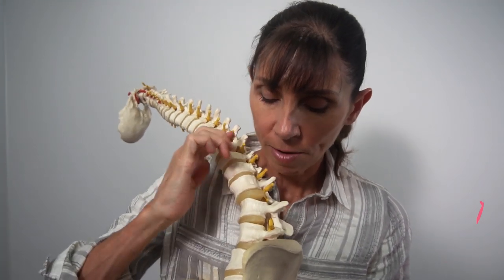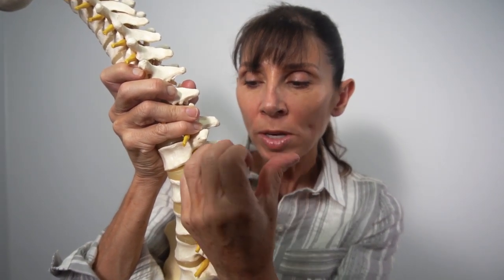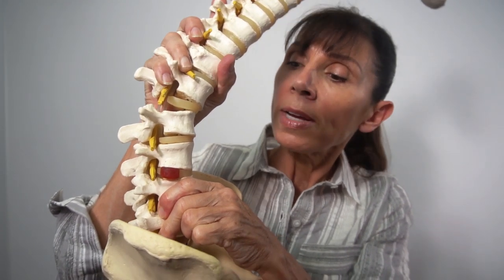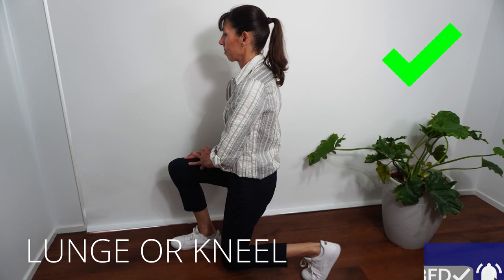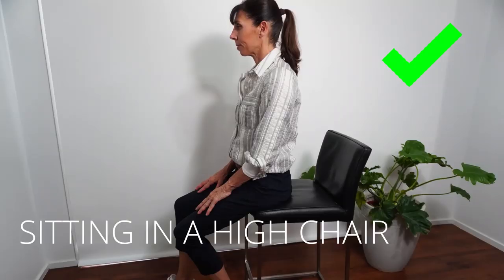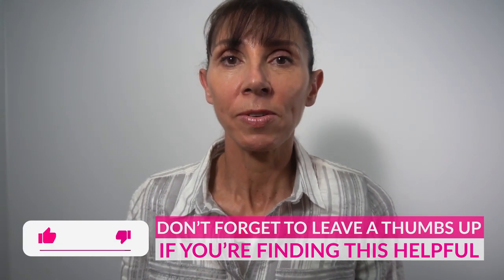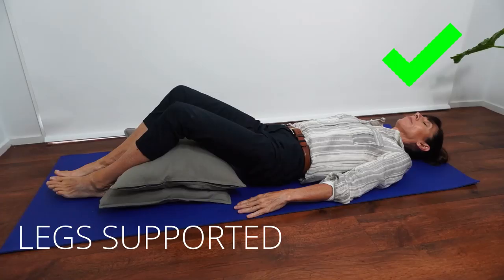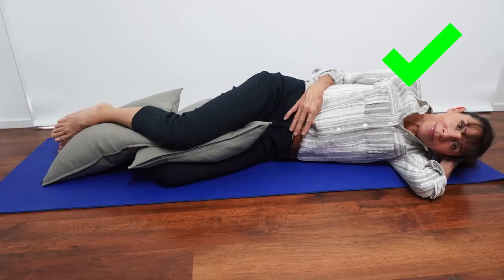FIX Lumbar Disc Pain and HEAL Your Disc Fast - 5 TOP PHYSIO Treatment TIPS!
Relieve lower back disc pain with lower back disc bulge (lumbar) Physical Therapist disc treatment tips with Physiotherapist Michelle Kenway including best positions  and disc bulge exercises for low back pain relief and rapid disc healing.

If you're suffering from a lumbar disc bulge injury you'll know how painful and debilitating this condition can be.

What is a Disc Bulge?
Your inter vertebral discs sit between your vertebra. Inside the disc has a gel-like consistency when you're young and this hardens as you get older. This gel is held in a capsule consisting of many layers that wrap around it. The soft inside of the disc can break through the outer layers of the capsule and this is known as a disc bulge. When this happens you need the capsule to heal. If you keep stretching the capsule and bulging the disc, you're likely to slow down healing.

The weakest part of the disc is usually the back part of the disc. When you bend forwards the soft material inside the disc can bulge out of the back of the disc just like squeezing a tube of toothpaste.

5 Ways to Heal Faster
1. Stop Bending Forwards
The first thing to do is to Stop bending forwards. Every time you bend forwards the spongy disc can bulge. Try to keep your back straight and either lunge or kneel to get to the ground level. This isn't forever, you should be able to bend forwards again when your disc has healed sufficiently.

2. Stop Sitting
The  second thing to do is to stop sitting or minimize sitting for a couple of weeks. Reduce the time you spend sitting because every time you sit, the pressure within the disc increases.
 If you must sit choose the highest chair possible, the worst chair for you to sit in is a low soft lounge chair.
If you work at a desk you can raise your computer by using a standing desk set up. Otherwise if your knees are OK, you can spend some time kneeling - the key to speeding up healing is keeping your back straight.

3. Start Walking
The third thing to do is to start walking when you're able to. Try to go for short walks throughout the day keeping the walking surface flat and avoiding hills and stairs where   possible. Try to avoid just lying in bed with a disc bulge injury unless you're on medical orders to do so, and never lie across a soft lounge because the lack of support will likely worsen your back condition worse.

4. Adopt Good Resting Positions
Rest on a firm supportive surface with a pillow under your knees if you like resting or sleeping on your back. Placing a pillow under your knees reduces pressure within the disc so this position should feel comfortable. If you're a side sleeper use a pillow placed length
ways between your legs to stop your back from rotating as you rest.

5. Commence Disc Exercises
Start the disc exercises linked above. These exercises can ease your lower back pain associated with disc bulge and get you on the road to recovery fast